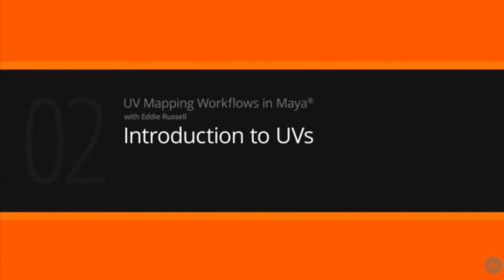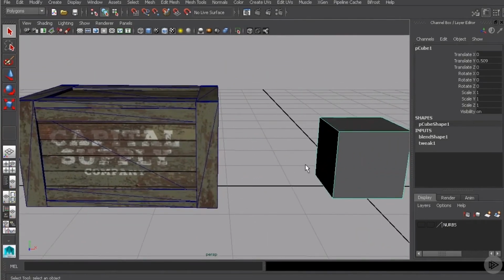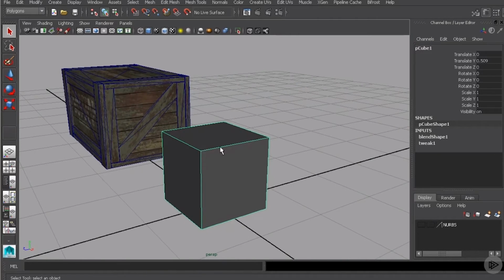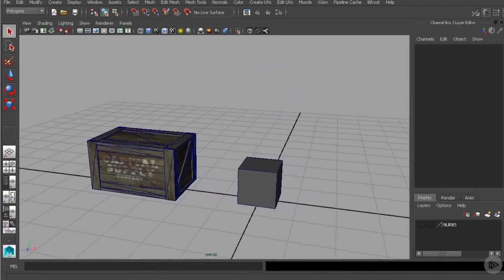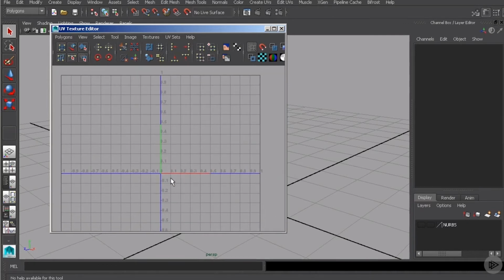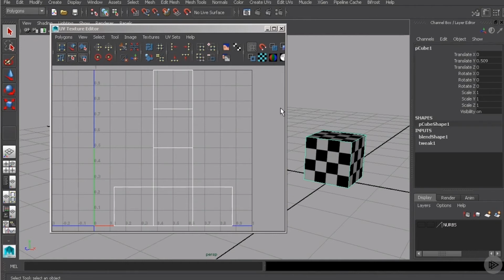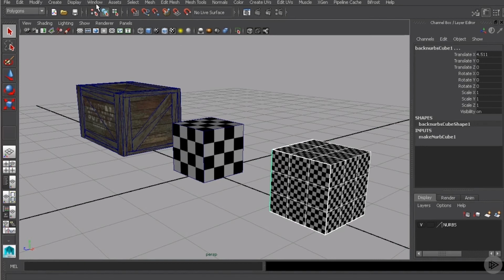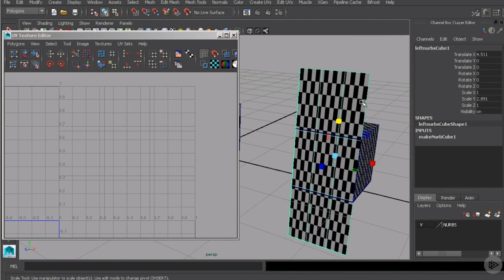Maya Beginner Intro UVs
Hi Creators,

Every 3D model you see, chances are, it was UV mapped. Understanding how to UV map is key to make your models look realistic, stylized, or whatever vision you have and want them to become.

In this tutorial, we go over the theories of UV mapping

This is a multi-part tutorial, so keep an eye for more!